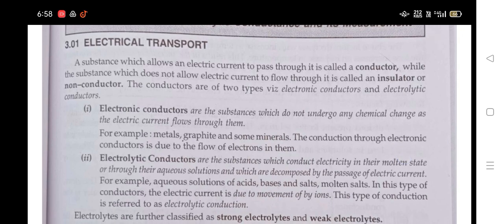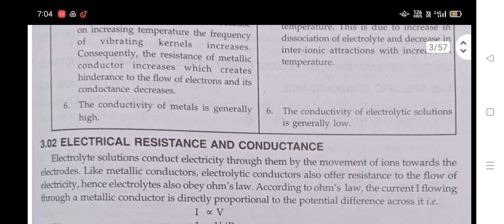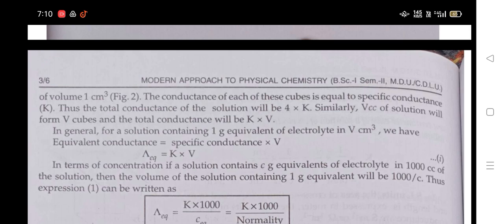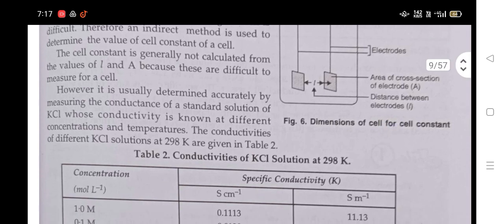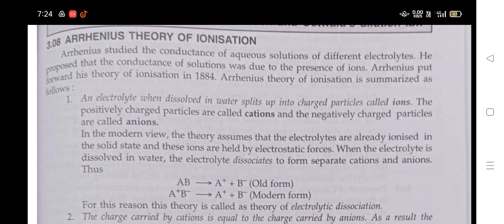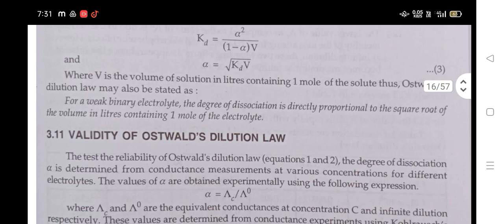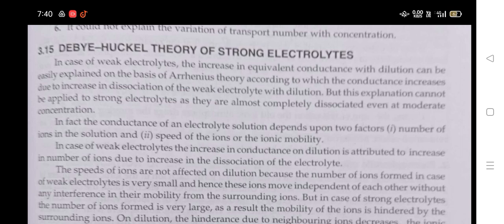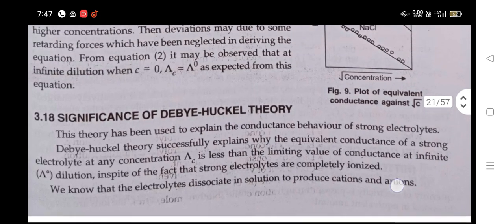Electrochemistry By Tannu 1221271090038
Electrochemistry By Tannu 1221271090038; Modern, Physical Chemistry